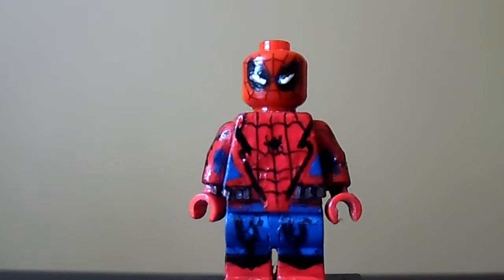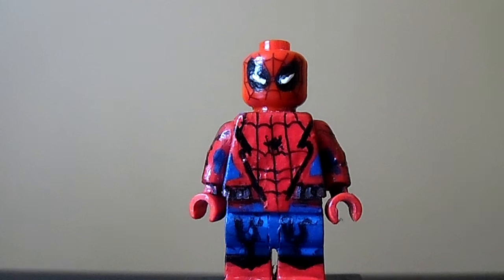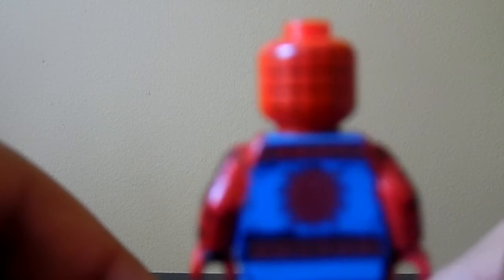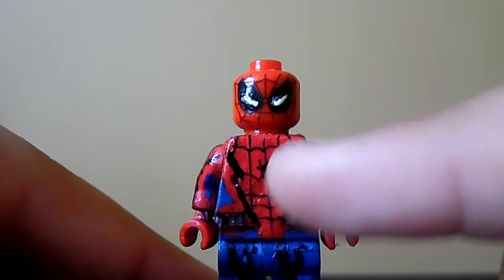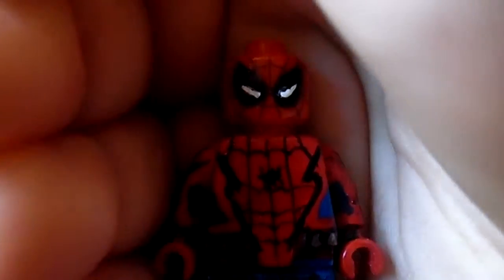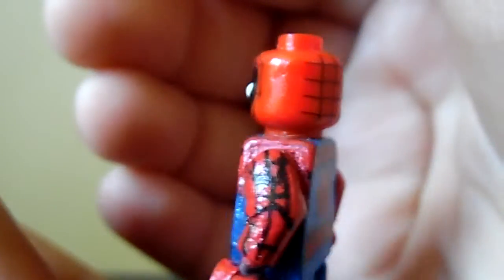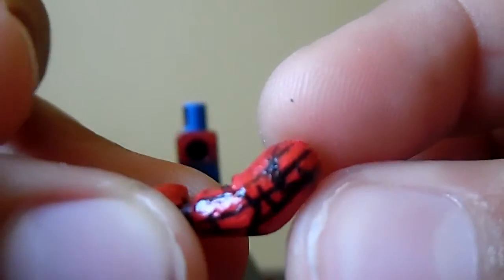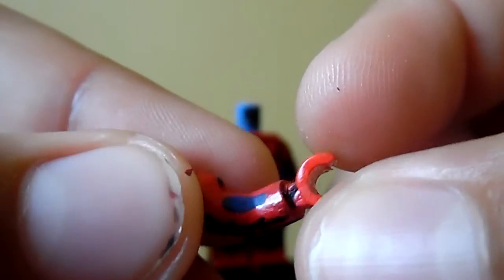Lego captain america civil war spider man 4th version